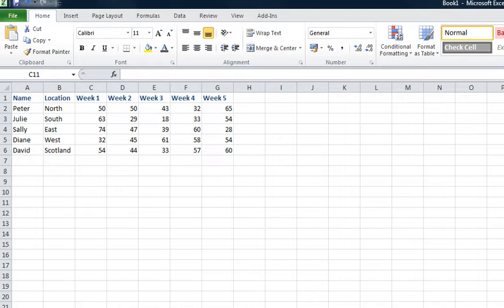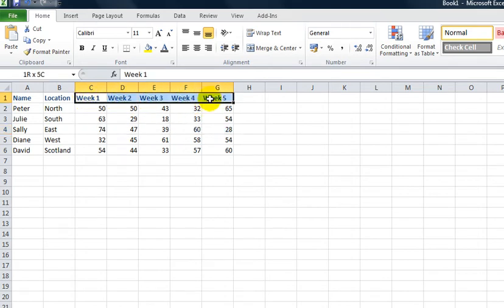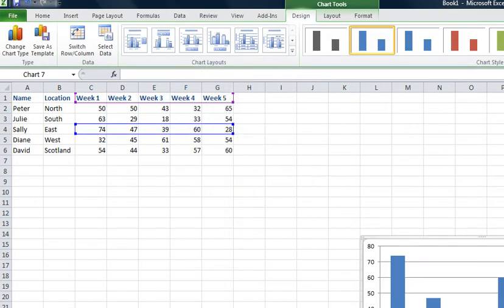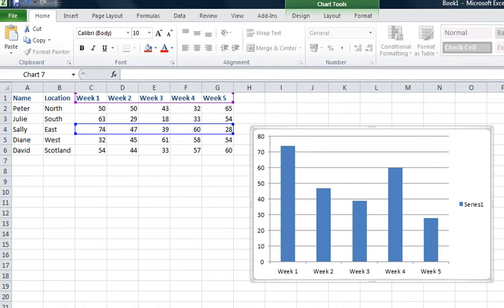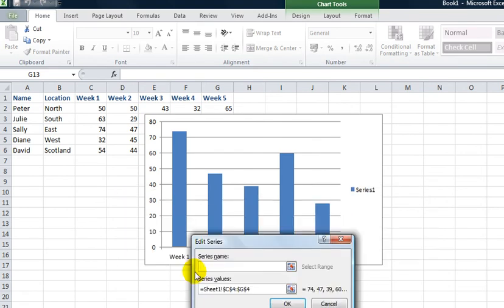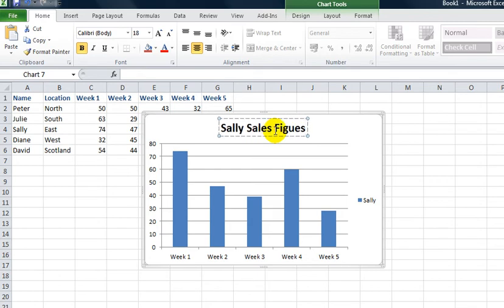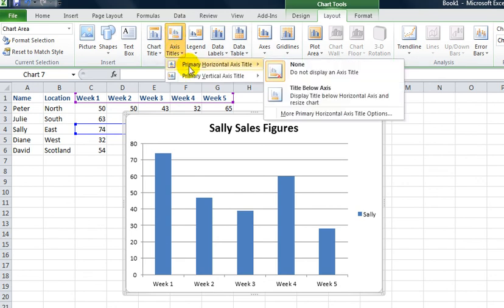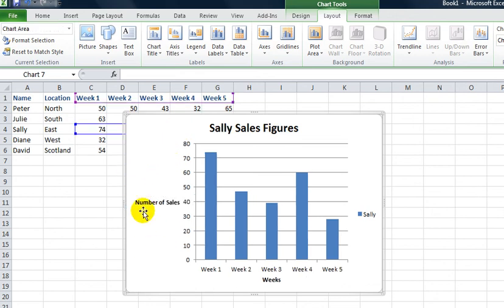Creating a Simple Chart in Microsoft Excel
Quick videos for learners in a hurry.  How to create a simple chart in Microsoft Excel.  How to add a title and axis labels, and how to adjust the legend.